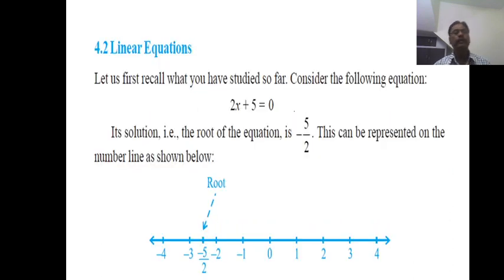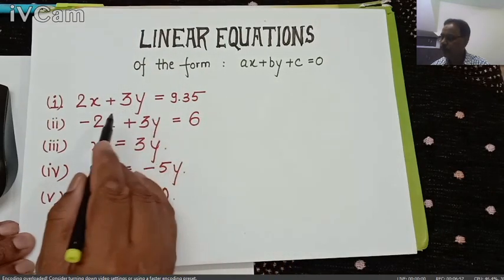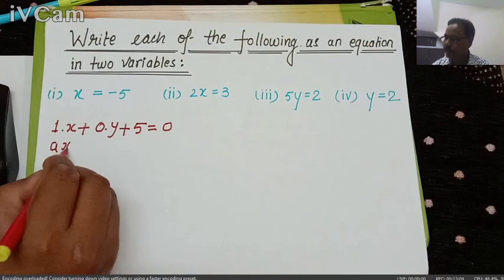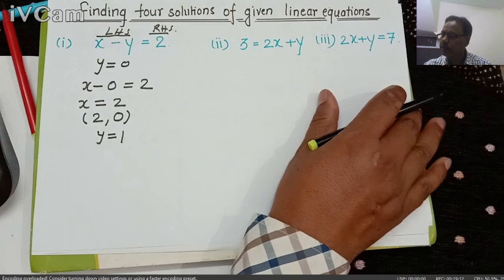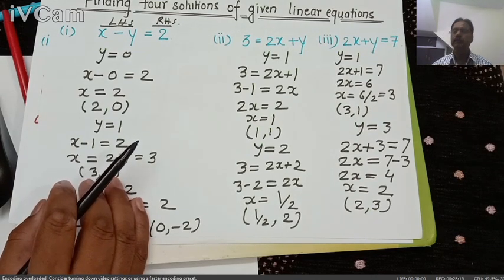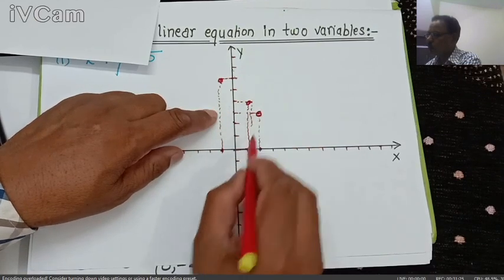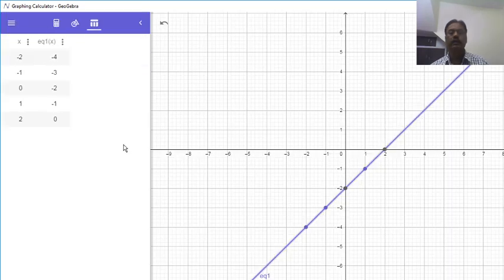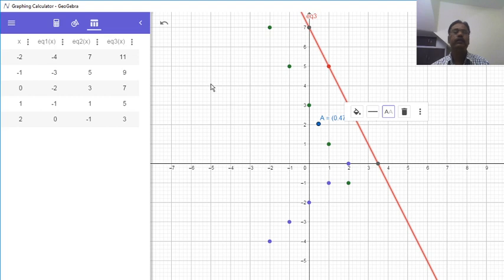CHAPTER-4 | LINEAR EQUATIONS IN TWO VARIABLES | PART 1 | N . ANSARI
Hello Students ,
Topics covered in this session are :
1. Introduction of Linear Equations in two variables .
2. Express the linear equation in standard form i.e. of the form ax+by+c=0 .
3. Finding solutions of Linear Equations in two variables .
4. Graphical representation of Linear Equations in two variables .